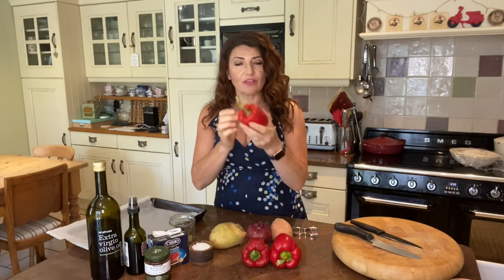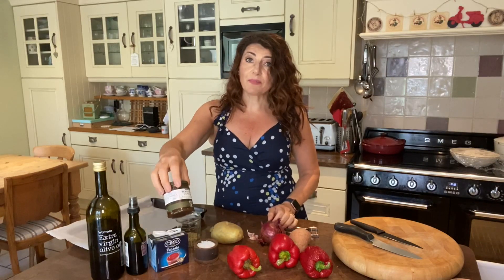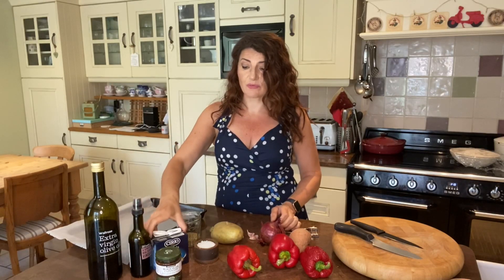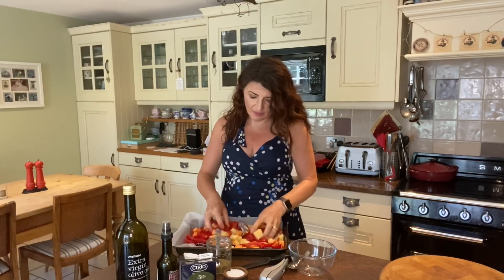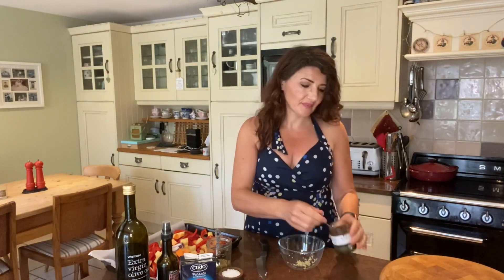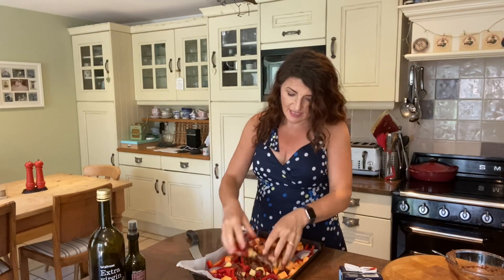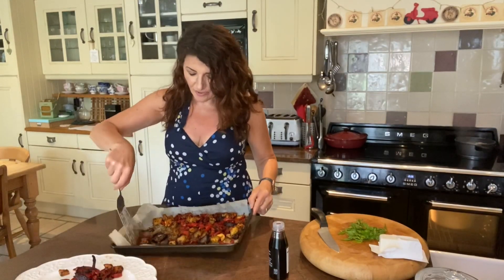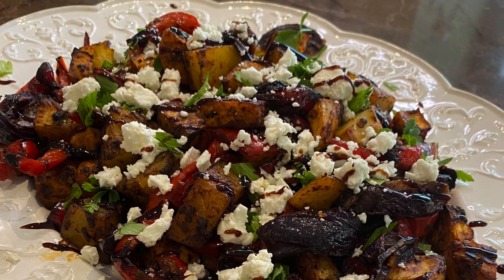Sweet and sour roasted veg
A perfect way to use up wrinkly old red peppers. This works as a meal, a side dish or even a sandwich filling.